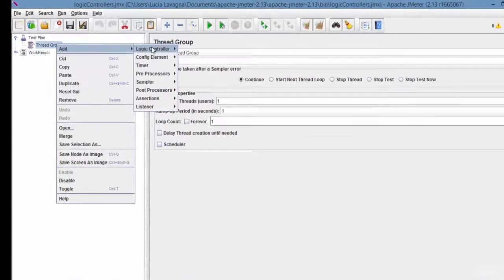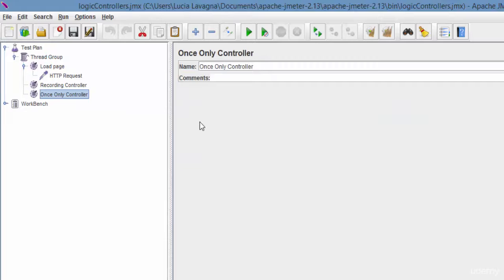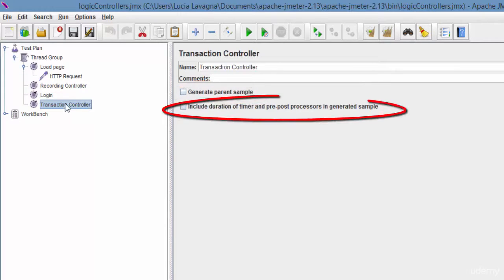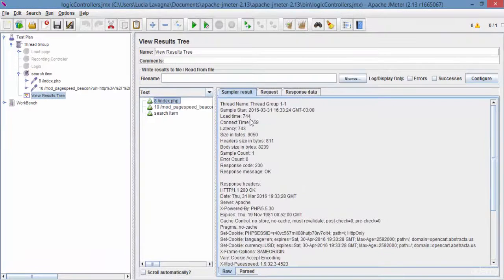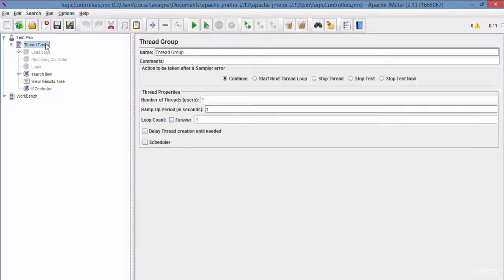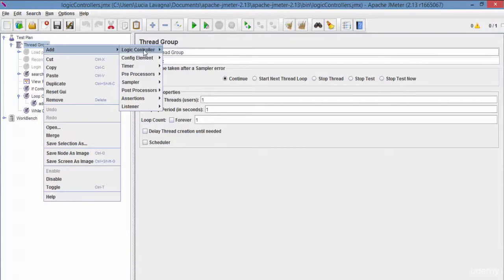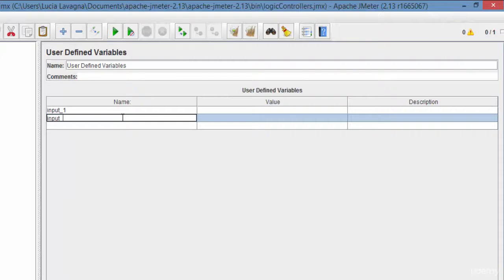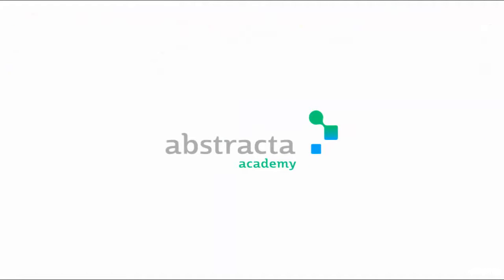Some important Controllers